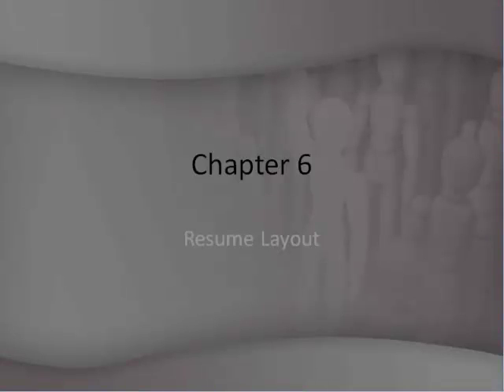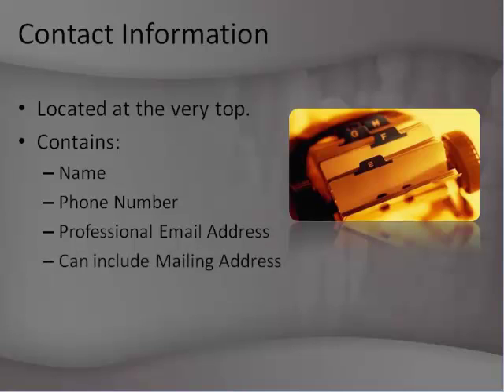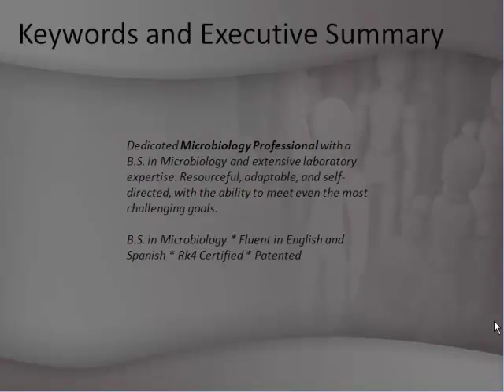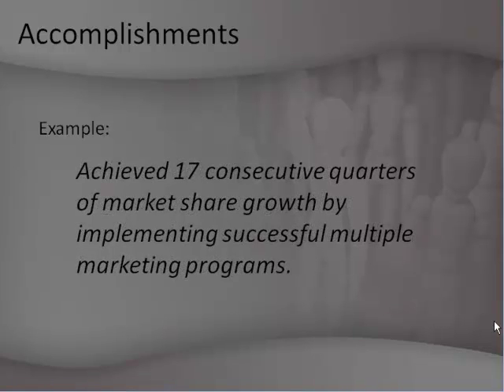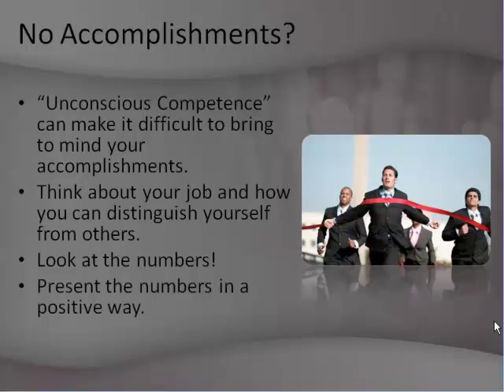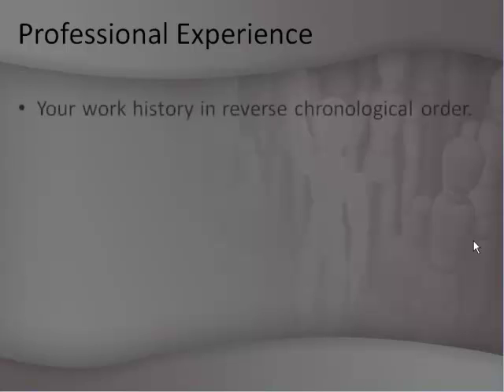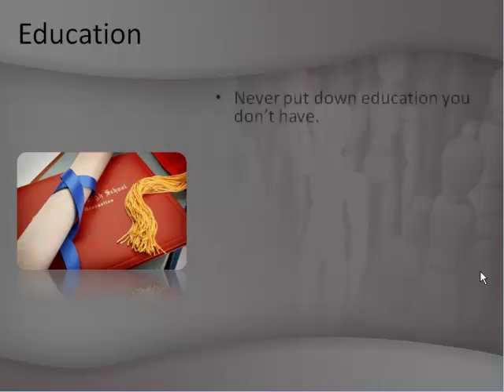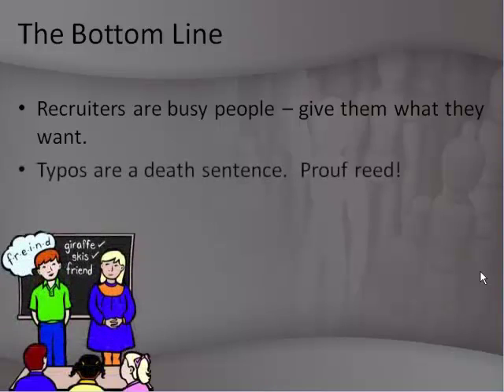Getting Seen, Part 6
RESUME LAYOUT